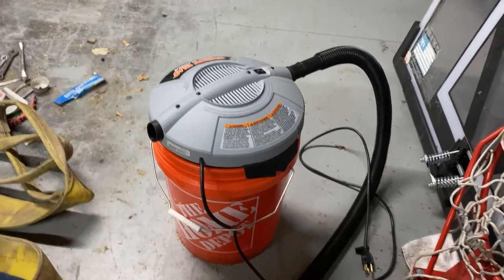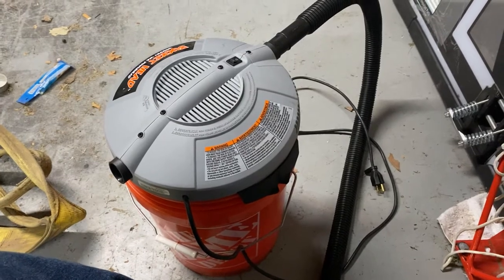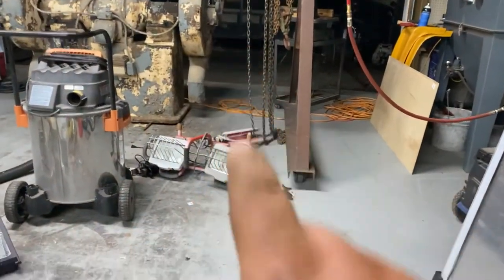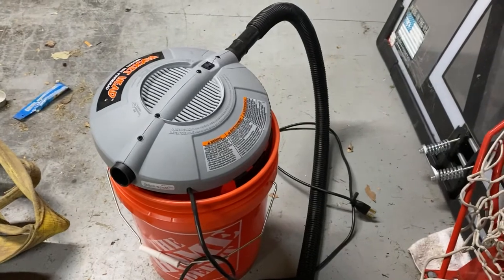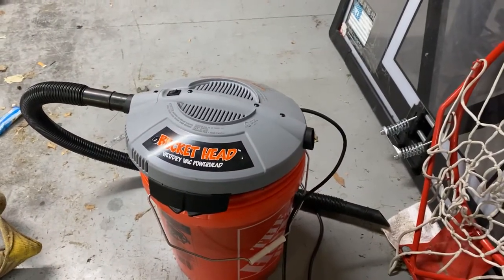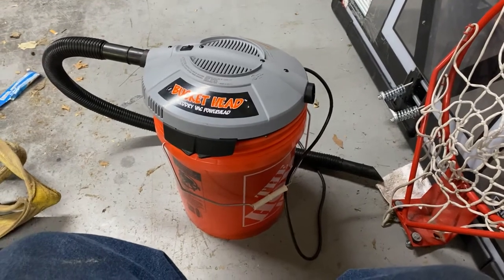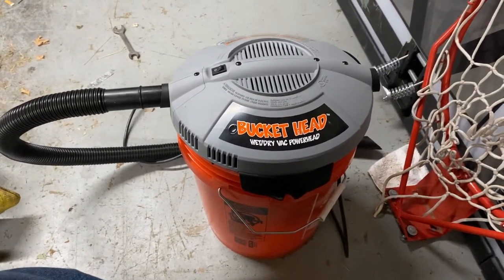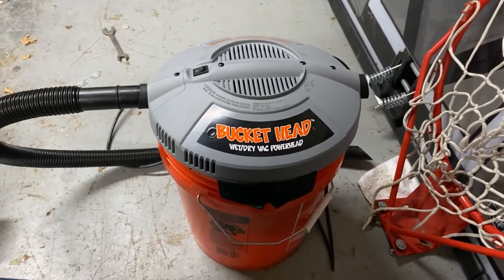Home Depot bucket head wet/dry vac review